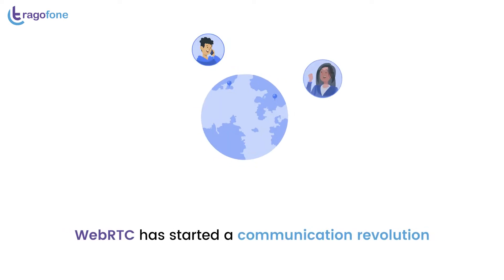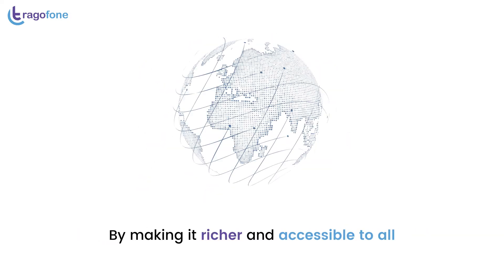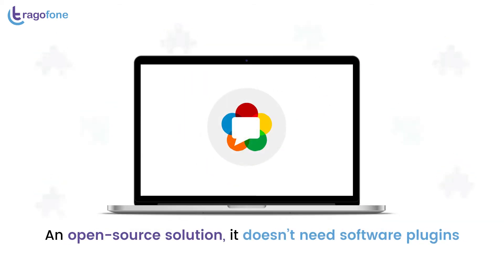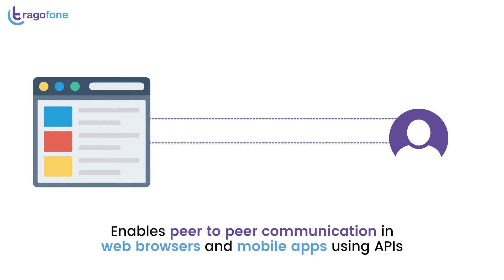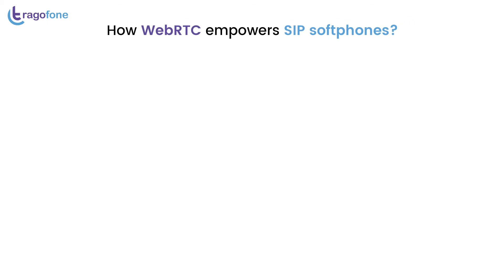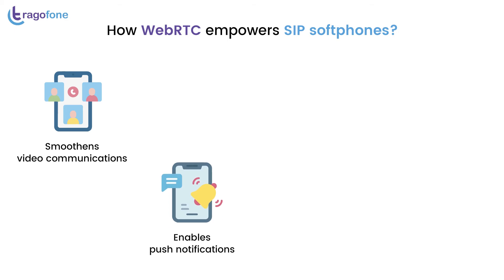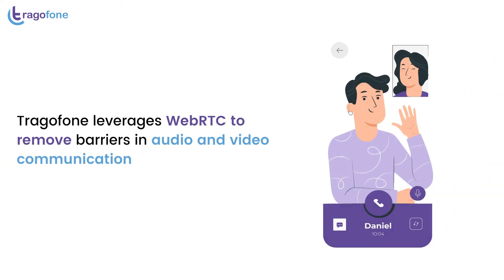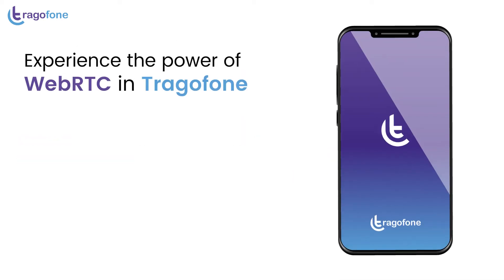Empowering SIP Softphones with WebRTC | Try VoIP Softphone at Tragofone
Welcome to Tragofone's official YouTube channel! 📱🌐

In this video, we're diving into the incredible synergy between WebRTC and SIP softphone, demonstrating how this dynamic duo can revolutionize your business communication. If you're looking to enhance your communication solutions, this is a must-watch!

🌟 Key Highlights:
🔗 The powerful combination of WebRTC and SIP technology
💼 How WebRTC empowers your business softphones
📱 Experience the future of communication
🆓 Try our WebRTC Softphone for iOS and Android for FREE

Tragofone is a leading name in the business softphone industry, and we are thrilled to show you how WebRTC can take your communication to the next level. Don't miss out on this opportunity to transform the way your business communicates.